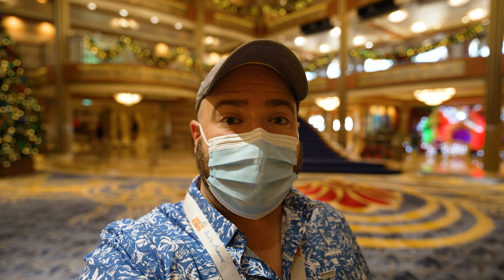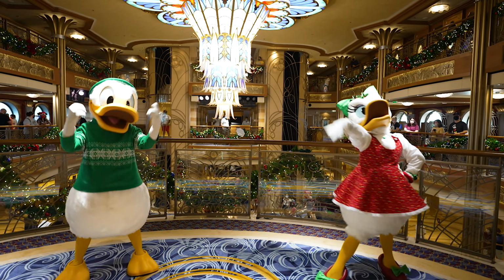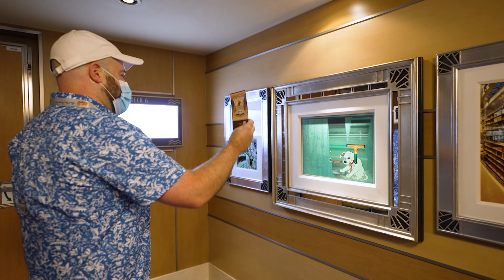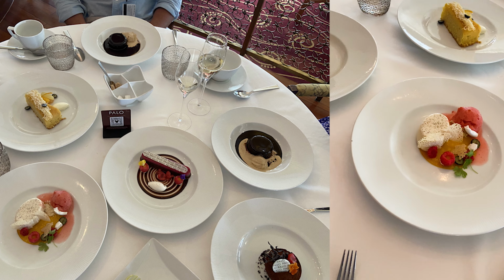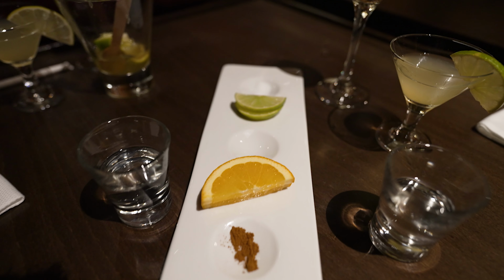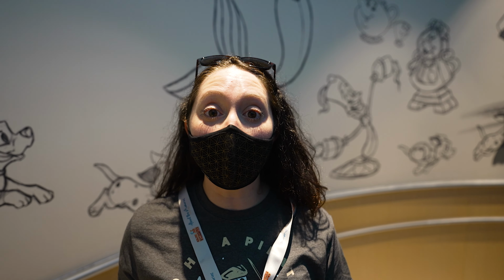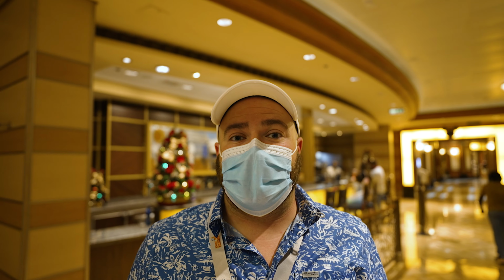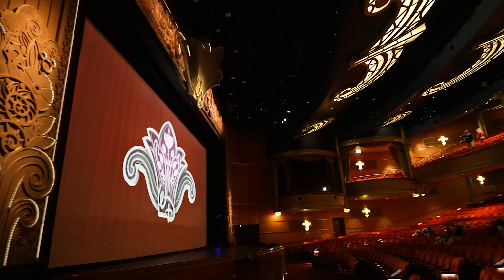Disney Dream Cruise Vlog | Palo Brunch | First Disney Cruise | Adults in Disney | Disney Cruise Tour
Hi Everyone! This Disney Dream Cruise vlog covers our second day on the Disney Dream. This was our first Disney Cruise and we are really excited to share it! We had such a fun day eating a bunch of food, including brunch at Palo (adults-only dining), exploring the ship, and meeting characters. We end the night with holiday fireworks! Can't wait to share it with you!

0:00 Welcome and breakfast at Royal Palace
1:57 Caroling and a Free Cruise Activity
3:51 Donald, Daisy, and Cove Bar
5:18 Midship Detective Cruise Activity (free)
8:21 Palo Brunch
10:34 AquaDuck Water Slide
11:18 Vibe and Tequila Tasting
14:05 Dinner at Animator"s Palate
16:13 Fireworks
17:11 Ice Cream and Bars
18: 42 Disney Cruise Merchandise
19:34 Nighttime Movie
20:35 Thank you for following along with us!

Thank you so much for checking out our channel!

Favorite Camera we use
Vlogging Microphone

Best Vlogging Camera Bag - Large
Best Vlogging Camera Bag - Small
Favorite Memory Cards
Best Action Camera
Best Variable ND Filter
Rapid Filter System